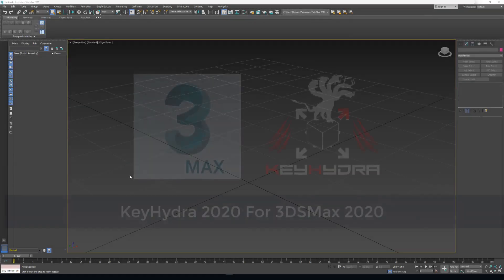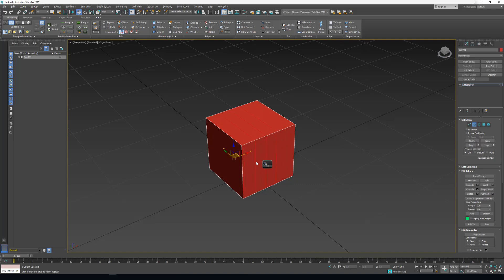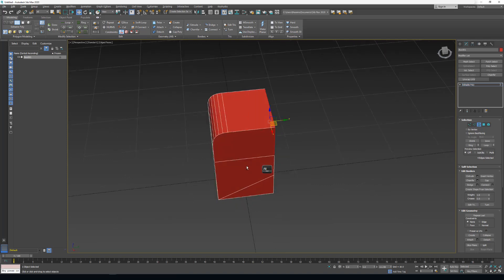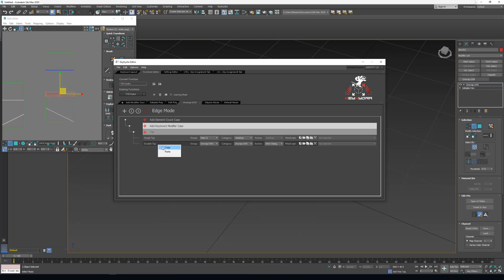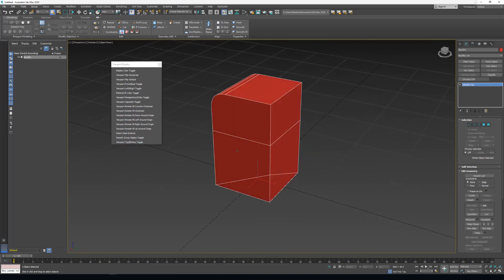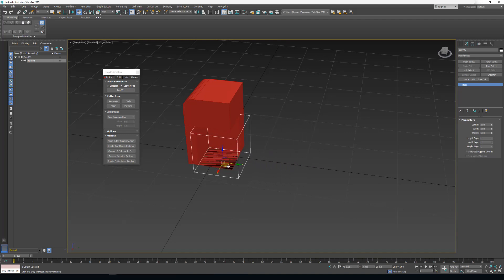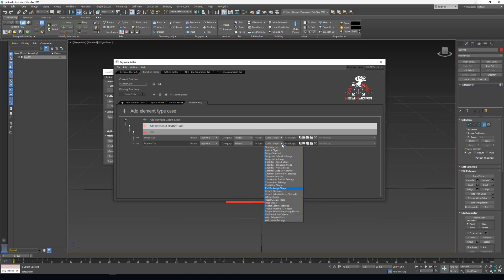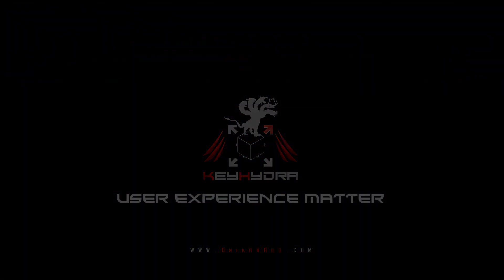Announcement : KeyHydra 2020 [For Max 2018-2019 & 2020]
Highlighting some new features added to KeyHydra 2020[For 3DSMax 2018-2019 & 2020]